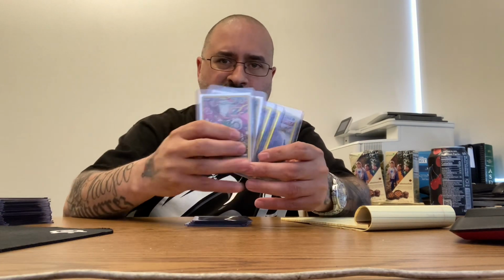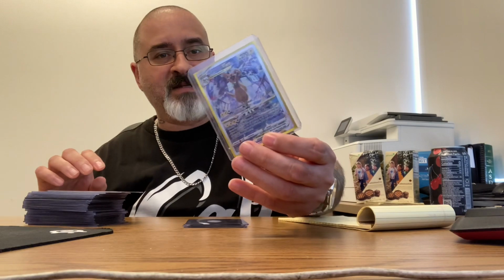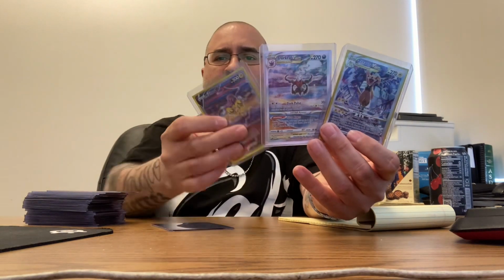Pokémon Trainer Gallery explained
What is the difference in trainer gallery cards and why are they so cheap? Let’s take a look and see what I discovered.